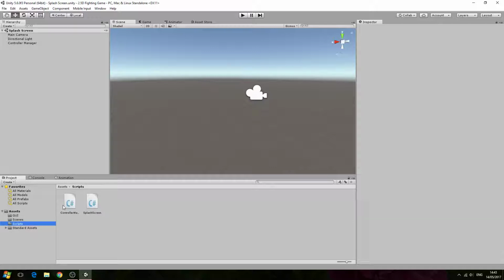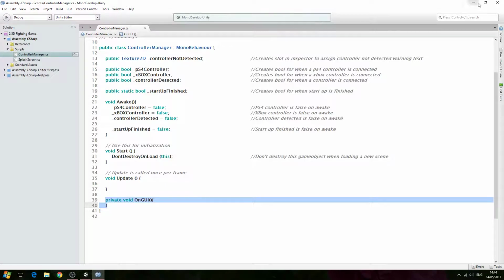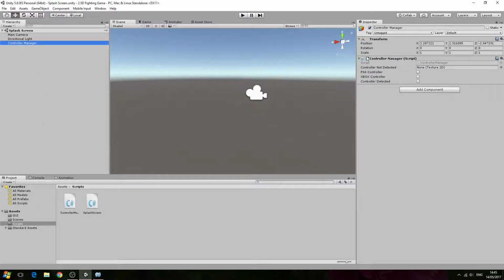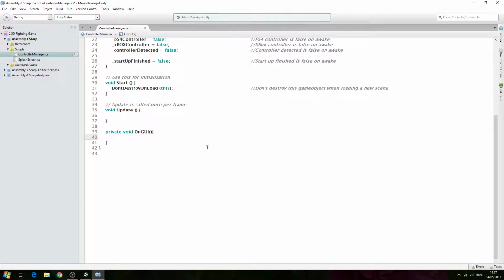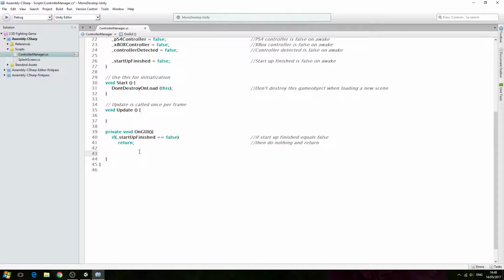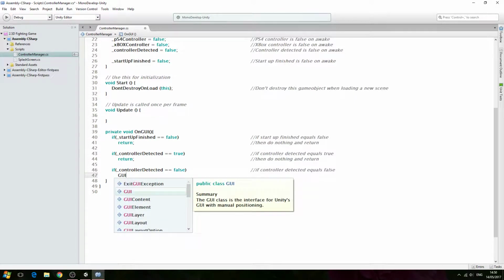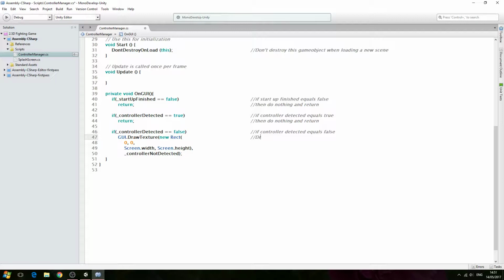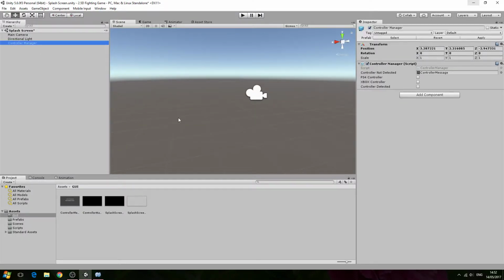Unity3D Fighting Game Tutorial #6 Controller Warning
In this lesson we make some changes and complete the GUI code.